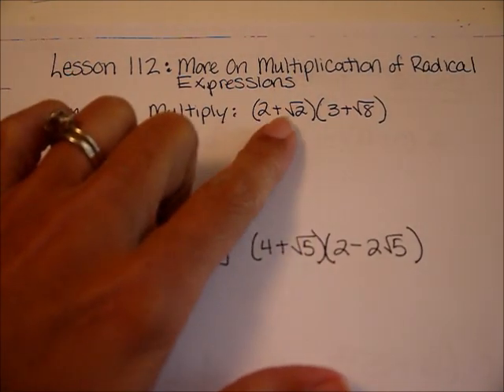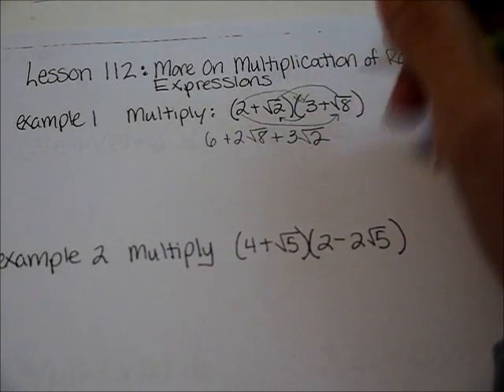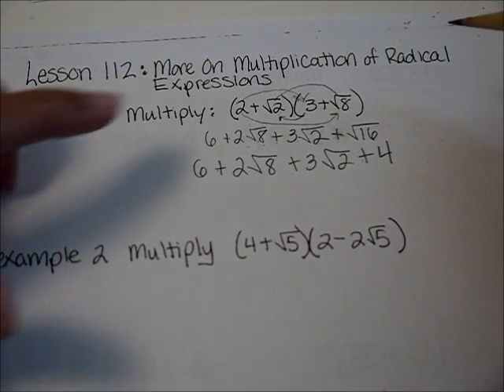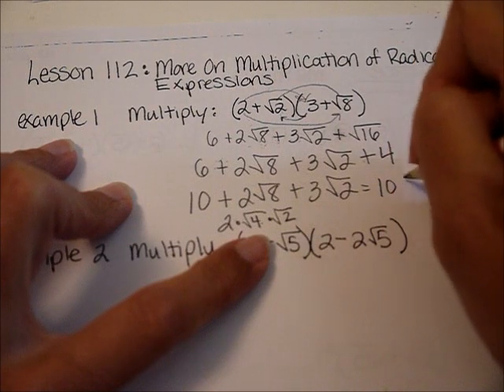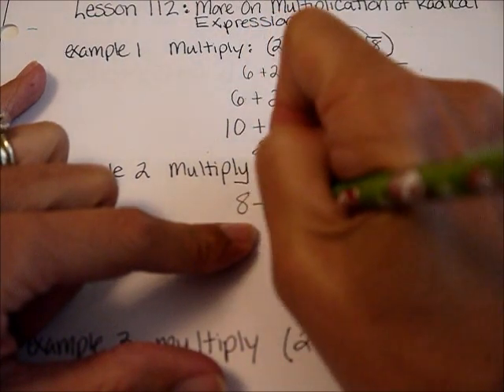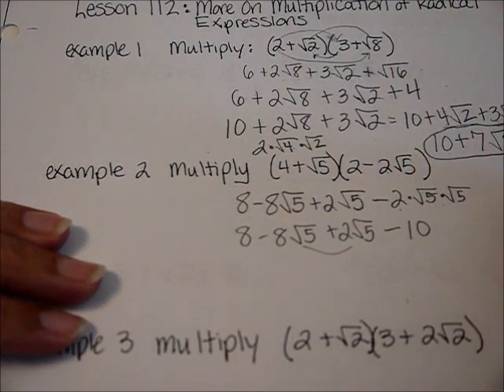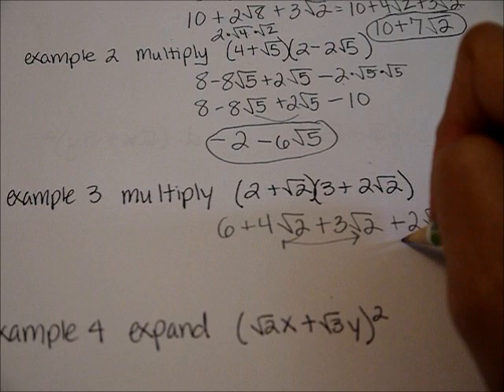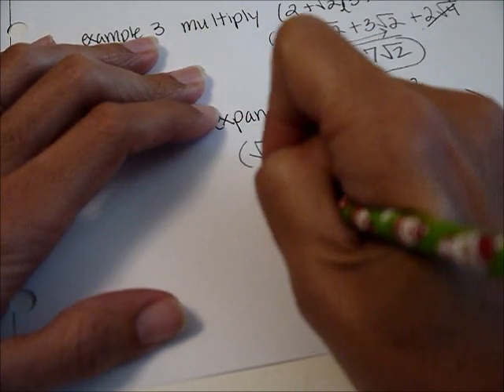Saxon Algebra 1: Lesson 112